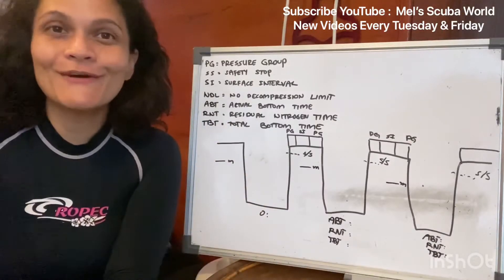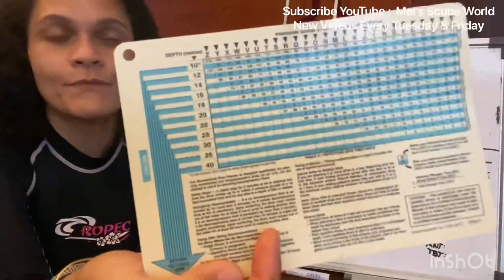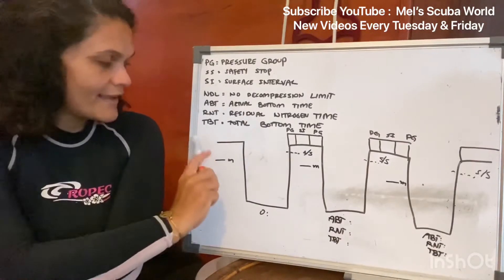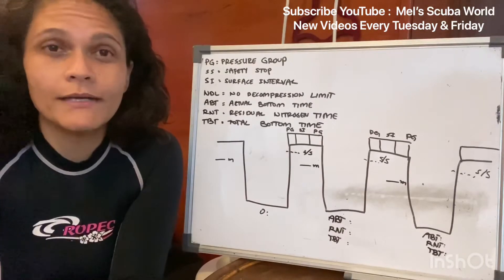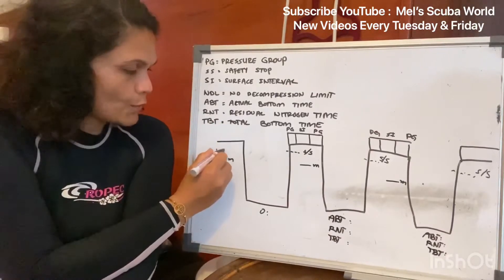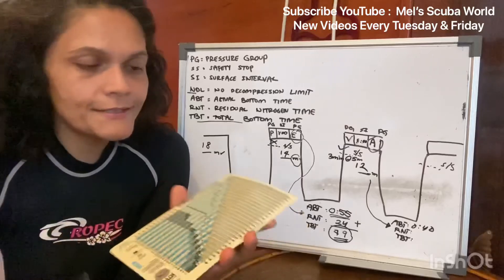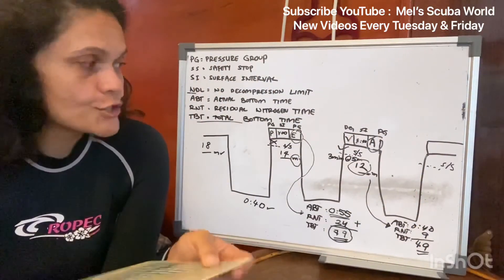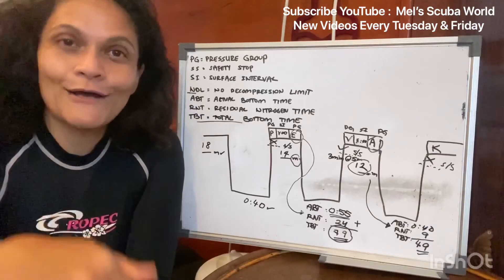Don’t start your dive until you plan the dive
Melissa Ziegler shares how we divers always plan our dive and we stick to our plan. 🥰

► 3 things a scuba diver should never do ! -

► MUST READ EBOOK